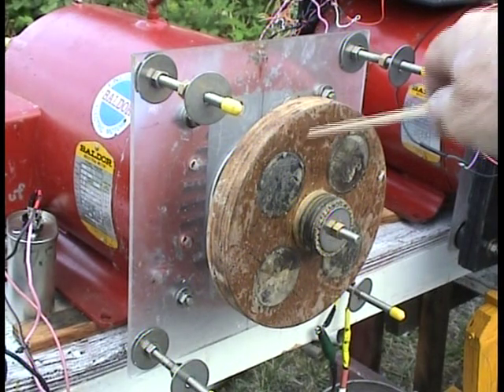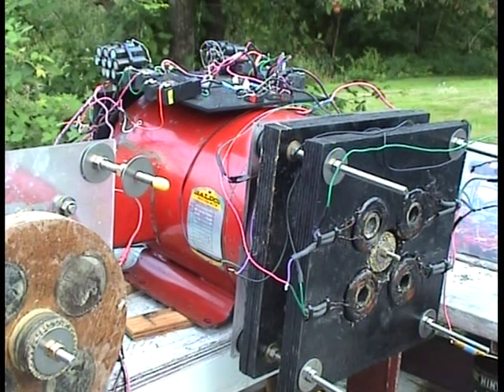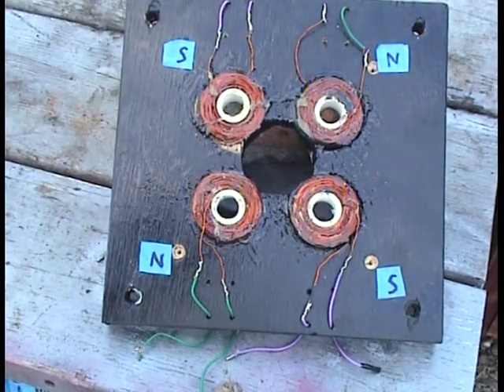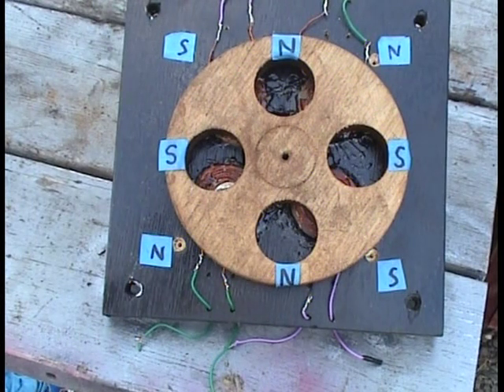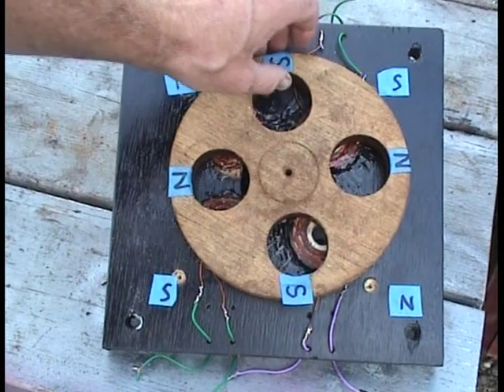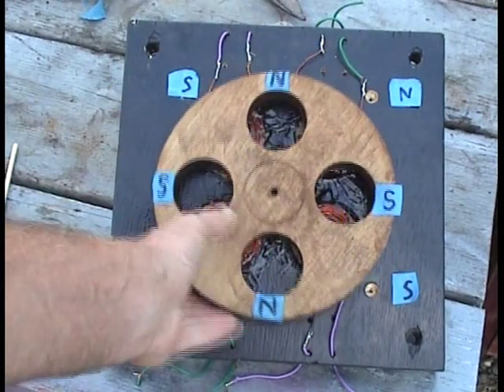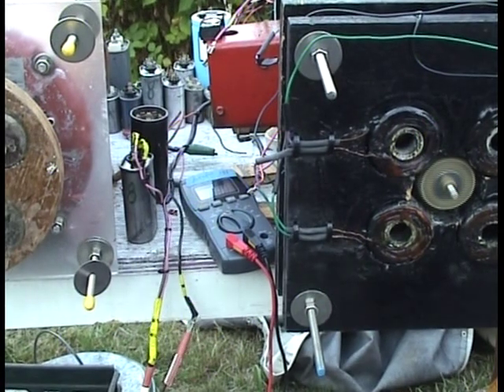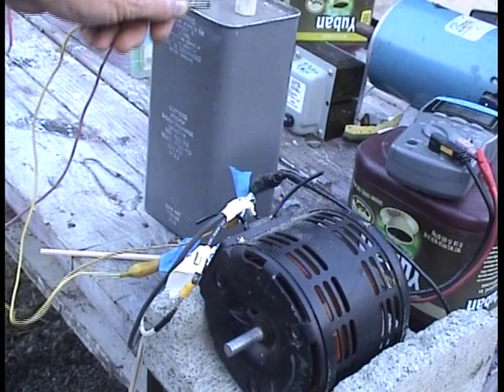PART ONE AC flat rotor motor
Motor design that runs directly off AC signal.
Magnets are very strong 2 inch wide 1 inch thick neodymium magnets. Coils are aircoils and wound of 18GA thick, 116ft length of wire.
All coils both push and pull simultaneously all 4 rotor magnets for lots of torque and shaft power to this motor design as is described in this video.
This is first of 4 videos about this motor design..